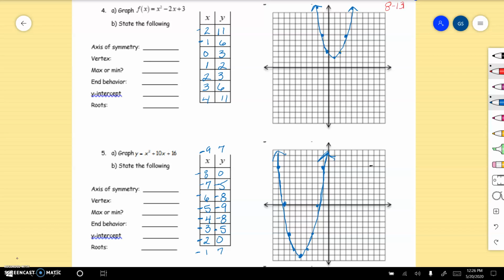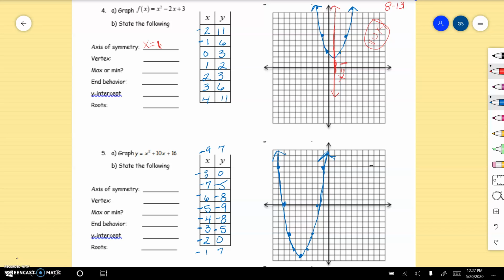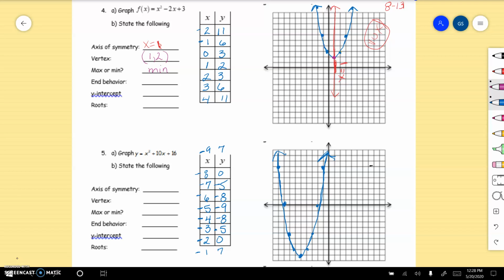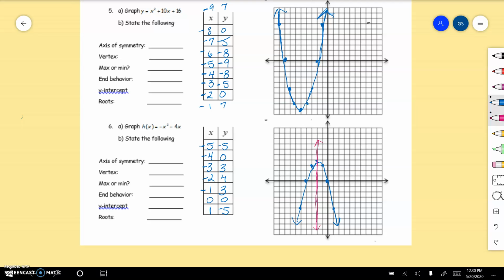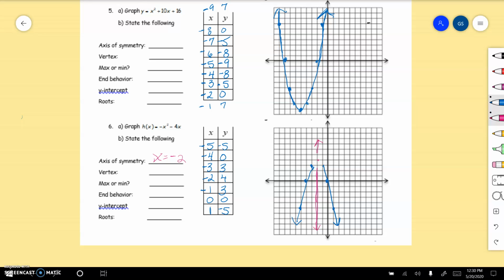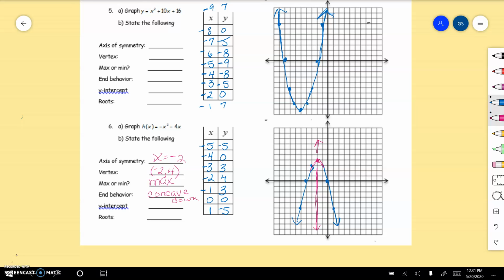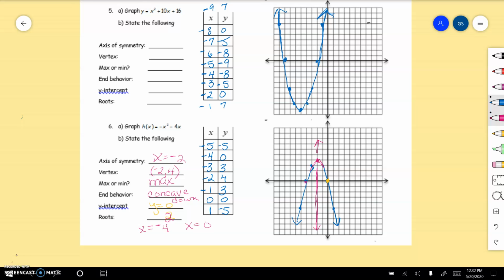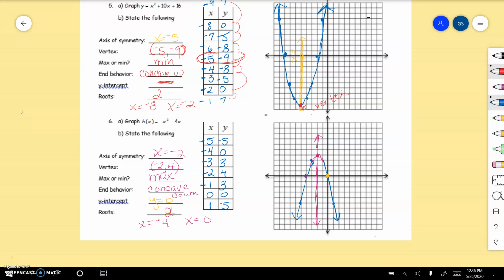Alg 1 - Lesson 8-14